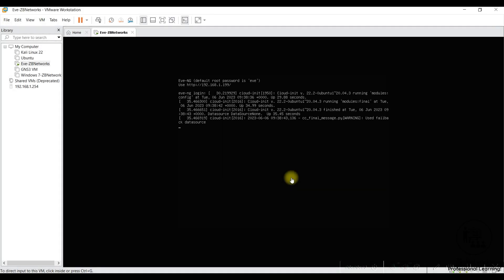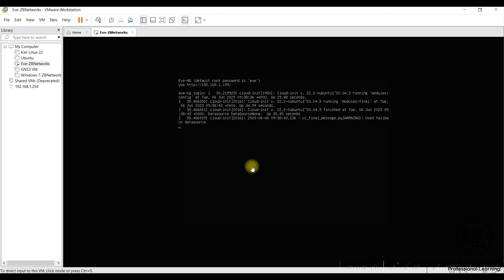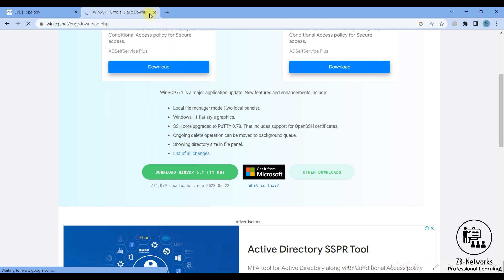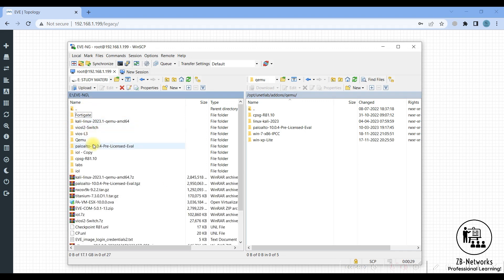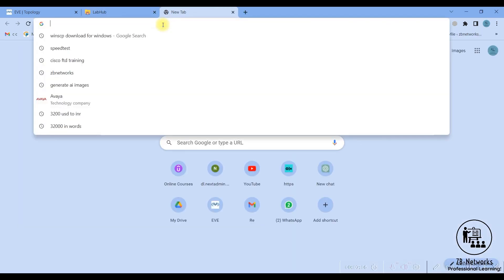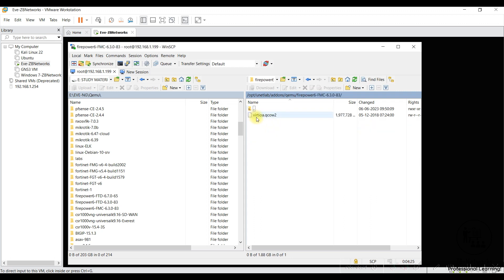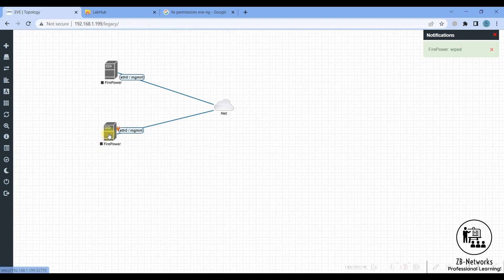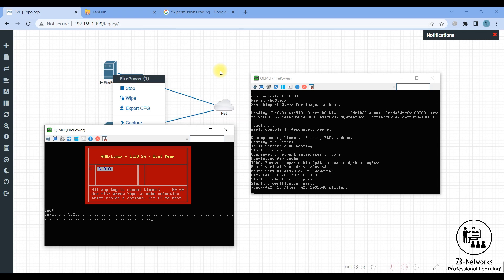Add FTD & FMC images in EVE ng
Welcome to our comprehensive guide on integrating Cisco Firepower Threat Defense (FTD) and Firepower Management Center (FMC) within the EVE-NG network emulator platform. 🔥🛡️

In this detailed tutorial, we'll walk you through the process of setting up Cisco FTD and FMC on your EVE-NG environment, providing you with an invaluable hands-on experience to master the integration of these powerful network security solutions.

📋 What You'll Learn:

Downloading Cisco FTD and FMC Images
Importing and Configuring FTD and FMC Appliances

Whether you're a network security enthusiast, a student, or a professional aiming to enhance your skills, this tutorial will equip you with the expertise needed to seamlessly integrate Cisco FTD and FMC within your virtual environment. Don't miss out on this opportunity to gain practical insights into modern network security practices.

Leave your questions and comments below – we love hearing from you!

Thank you for choosing my channel to enhance your networking skills. Let's dive into the exciting world of Cisco FTD and FMC integration on EVE-NG! 🚀🔒